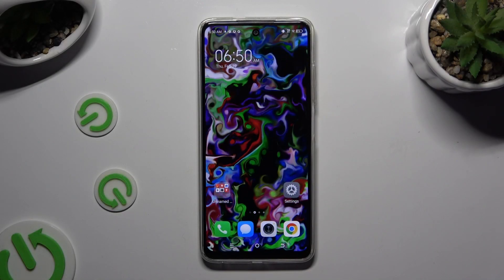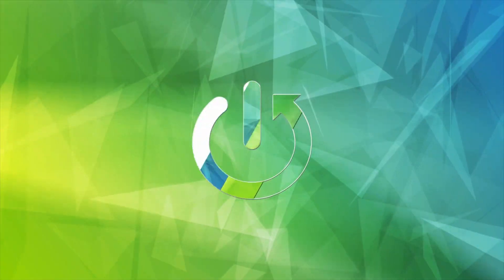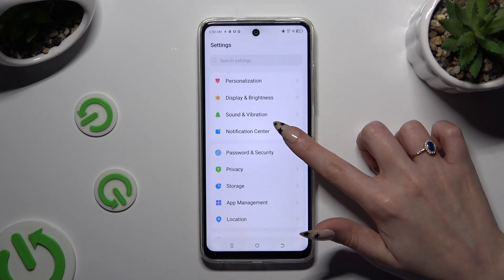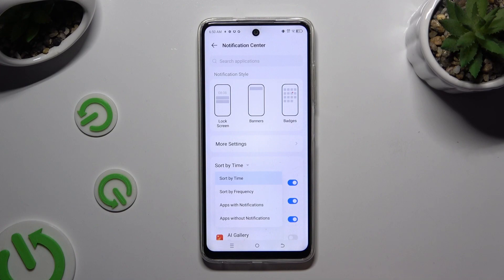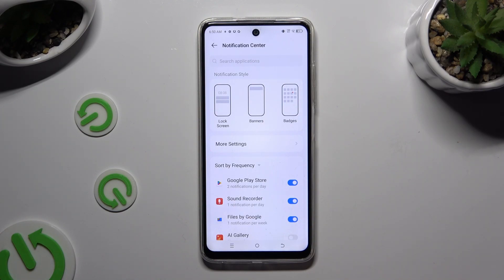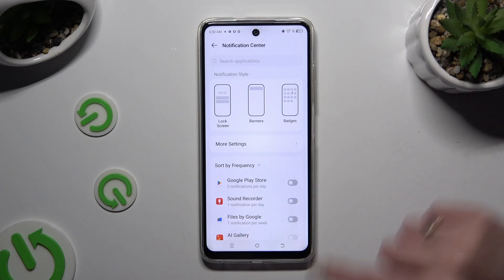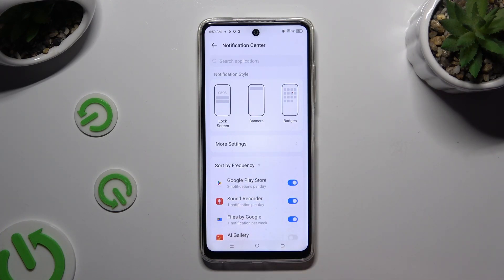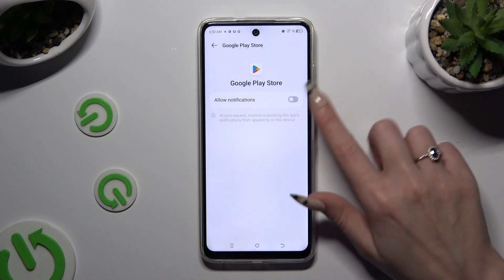How to Manage App Notification Preferences on TECNO Pop 8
Learn how to manage app notifications on your TECNO Pop 8 smartphone with this comprehensive tutorial. Follow our step-by-step guide to enable or disable notifications for individual apps, allowing you to customize your device's notification settings according to your preferences. Whether you want to stay informed or minimize distractions, this video provides essential guidance for controlling app notifications on your TECNO Pop 8.

How to turn on app notifications on TECNO Pop 8? How to disable app notifications on TECNO Pop 8? How to configure app notifications on TECNO Pop 8?